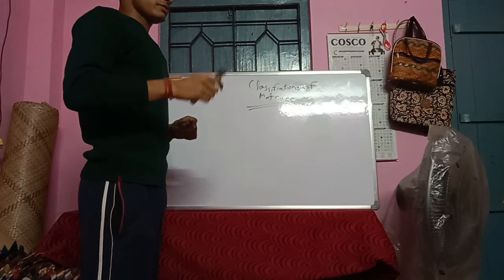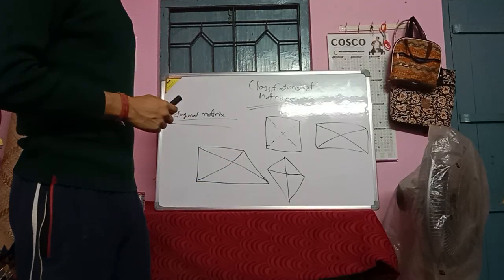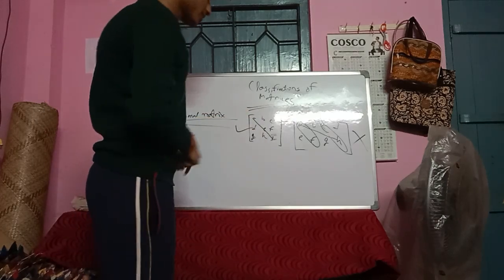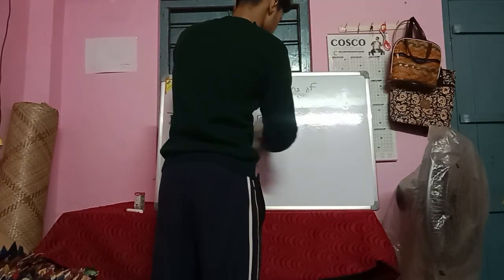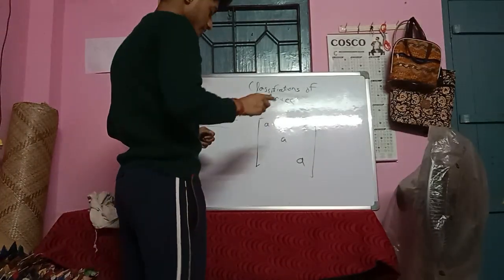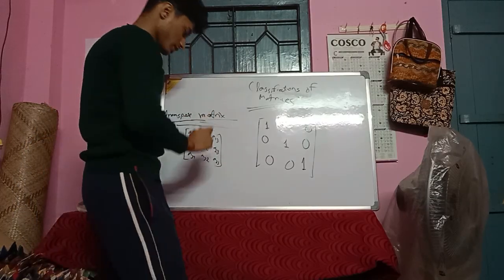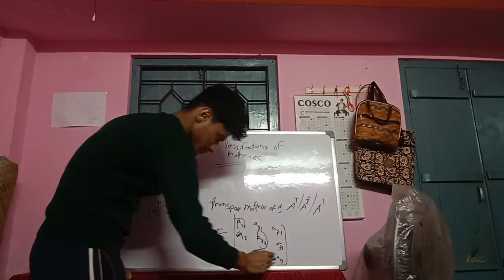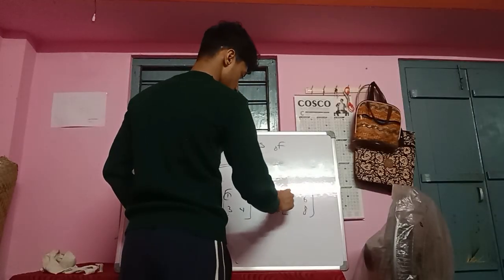Class 12 matrices 02